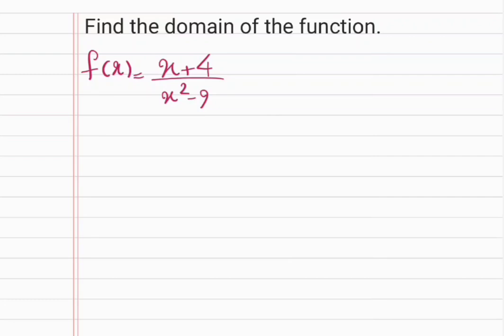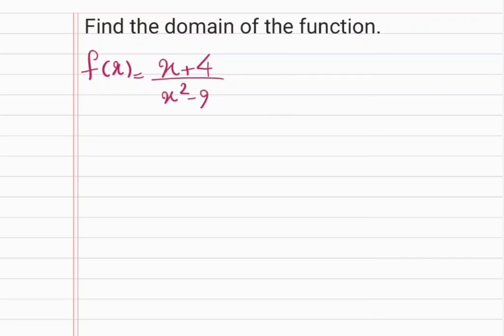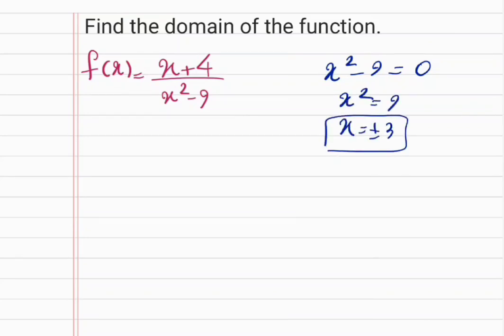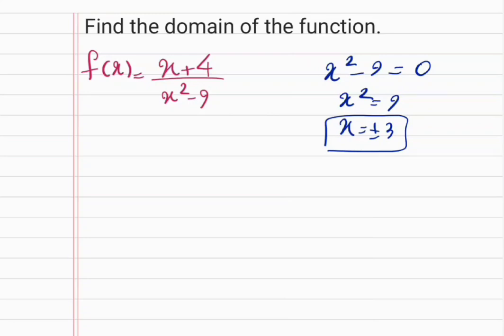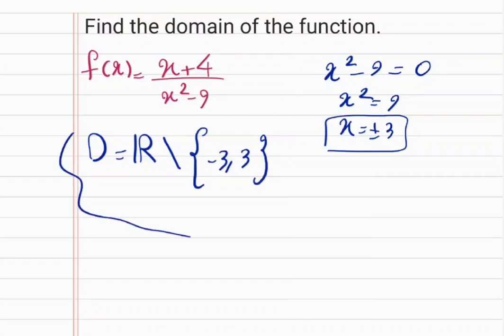Finding The Domain of a Rational Function - Calculus tutorial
Welcome to our comprehensive guide on finding the domain of a function! Whether you're a student brushing up on your math skills or someone looking to refresh your knowledge, this video will walk you through the essential steps to determine the domain of various types of functions.

In this video, you'll learn:

What the domain of a function is
How to find the domain of rational functions
Common pitfalls to avoid when determining the domain

Key Concepts:

 Rational Functions